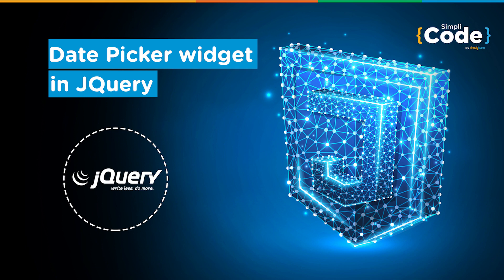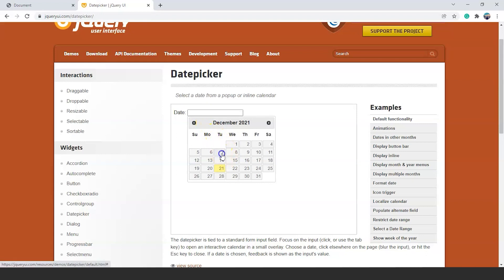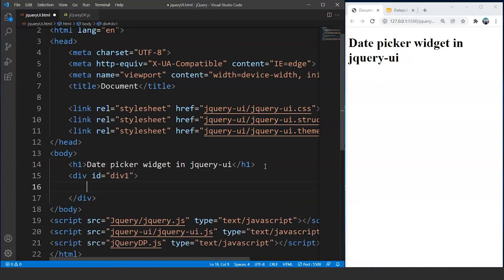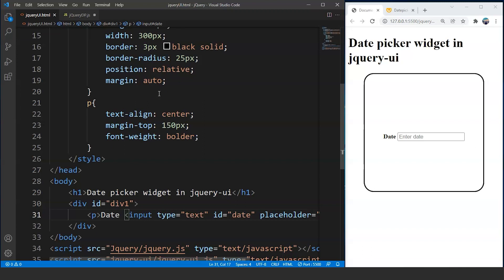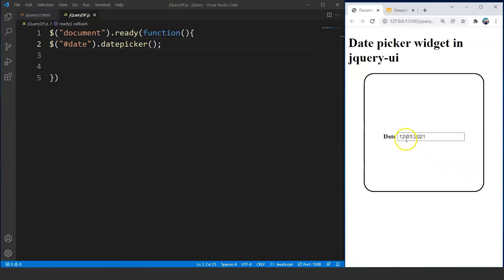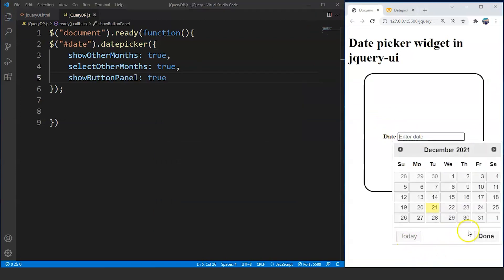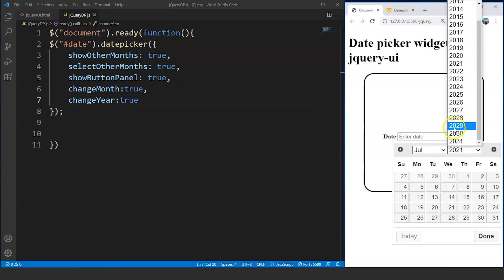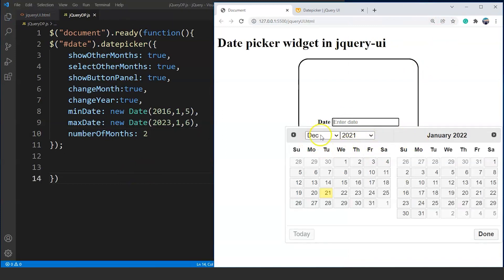Datepicker In jQuery | Datepicker Widget In jQuery | jQuery DatePicker Tutorial | SimpliCode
This Datepicker in jQuery tutorial will take you through the introduction to the most basic jQuery widget that is of great significance. In this jQuery Datepicker tutorial, you will understand the syntax and usage of the date picker Widget in jQuery UI. In addition, you’ll also learn about the real-life use of this particular widget in creating a more interactive web page.

Below are the topics we are going to discuss in this jQuery Date picker tutorial for Beginners.
00:00:00 Introduction
00:00:54 What is a widget?
00:01:43 What is a Date picker widget.
00:02:53 Syntax for Date picker widget in jQuery UI.

1. 100% Money Back Guarantee
2. 7 complete JavaScript courses
3. Covers Ajax, jQuery, and node.js
4. Build a real-time chat application
5. Course completion certificate